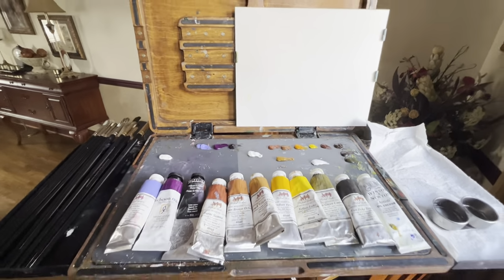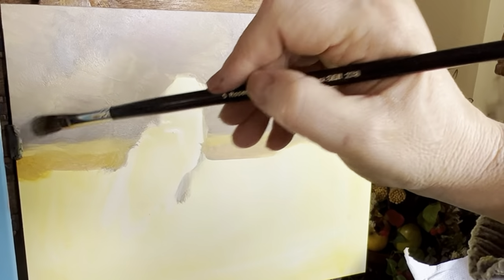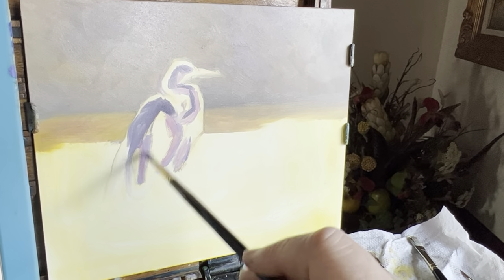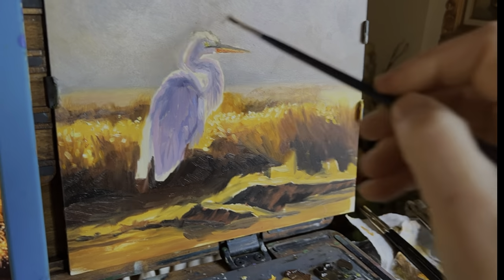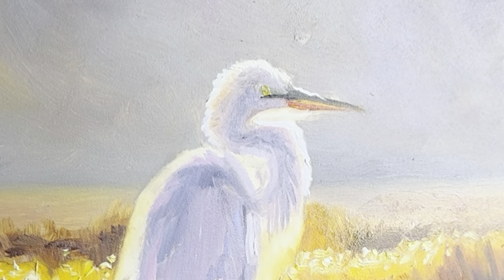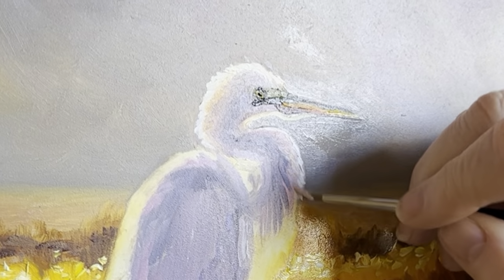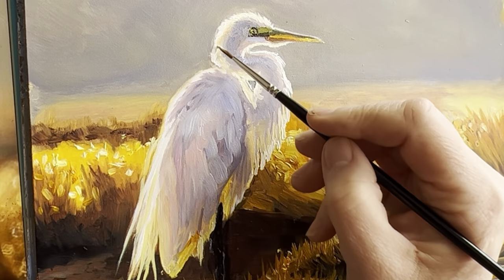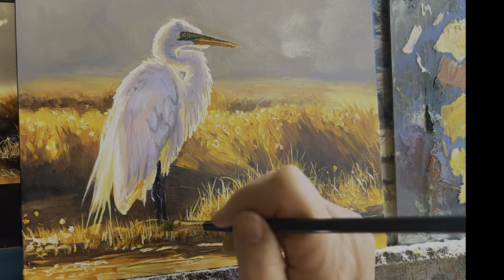PAINTING REALISTIC EGRET WITH WARMTH AND LIGHT- Suzanne Barrett Justis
In this wildlife art  painting tutorial, I will take you step by step in creating warmth and light in a painting of a realistic egret in a warm landscape.  I will show you how to create form of the white bird using cool colors on the interior of the bird, and bringing out the warm and lighter valued colors on the edges of the back lit egret.  This painting tutorial for beginners is easy to follow.  If you like painting wildlife, this video will make painting animals easy.  This oil painting tutorial has principals for painting landscapes not only in oils but painting landscapes in acrylic as well.

Follow or paint along and learn my painting process of this original artwork.  Whether you are a beginner painter,  enthusiast or an astute painting pupil, you should find this video extremely  helpful and informative.

Chapters
00:00  Let's paint an egret
02:00    Going over palette  and set up
12:00   Setting the bird in
15:00  Setting in the landscape and carving out the bird
23:00  Details in the head of the bird
32:00   Adding more light on edges of the bird
38:00   Last bit of detail on bird
40:00  Detail in foreground grass using dagger brush
42:50   The completed piece and the final words on the painting

I AM HAVING A 3 DAY WILDLIFE PAINTING WORKSHOP
Come Join me, International Master Wildlife Artist Suzanne Barrett Justis,  for a 3 day Wildlife Painting workshop May 27, 28 and 29  2022 in Kingsport, TN!    We will be doing 2 wildlife paintings!  One of of the species will be the Great Blue Heron and the other species has yet to be decided.   I will take you from start to finish on your paintings from working the composition, laying in the subject in it's surroundings, blocking in, mixing and  layering color to create great form and detail.   I am keeping this workshop limited to the first 15 people, this helps with giving each painter the individual time they deserve.  I will be painting the two demos along with you as you paint.  As always, I will give away my two demos and two lucky recipients will go home with one of my originals.    The details on the subjects references and the materials lists will be given via email to the folks attending the workshop.  I hope I see you here in Kingsport!

What:  Where the Wild Things Are  3 Day Wildlife Painting Workshop
When:  May 27, 28, 29,  2022
Where: The Carousel Carvers Studio. 350 Clinchfield St. Kingsport, TN 37660
Cost:  $320
Who:  Class limited to the first 15 artists wanting to attend

one of the brush I used for the most was a Synthetic Shiraz pointed round and dagger